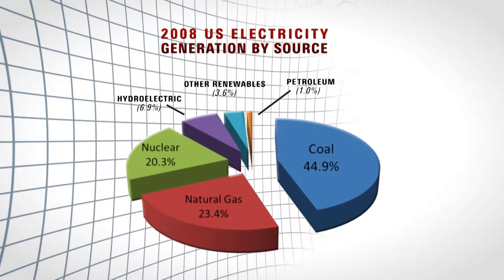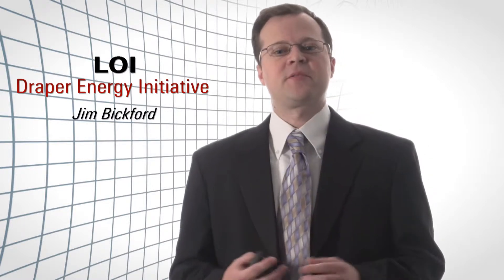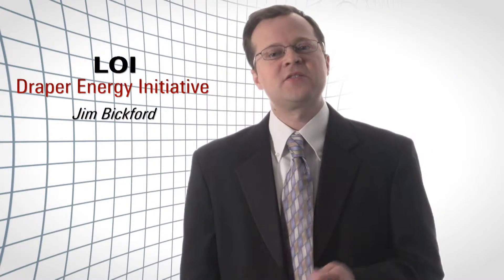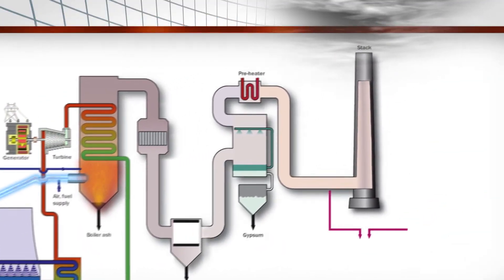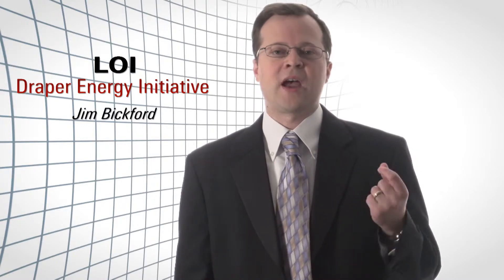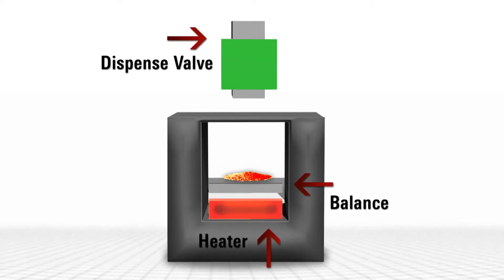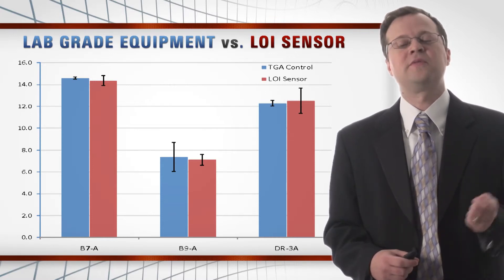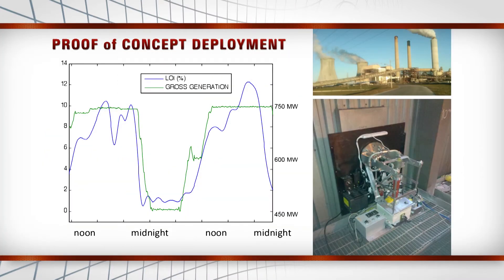Loss-on-Ignition Sensor Development at Draper Lab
Draper's Jim Bickford describes the development of a loss-on-ignition sensor for improving the efficiency of coal-fired powerplants.